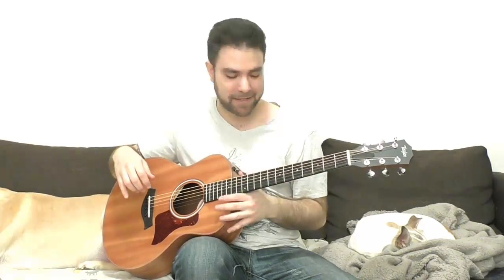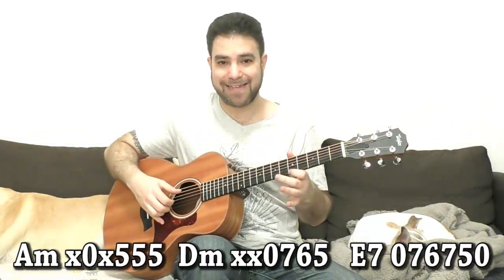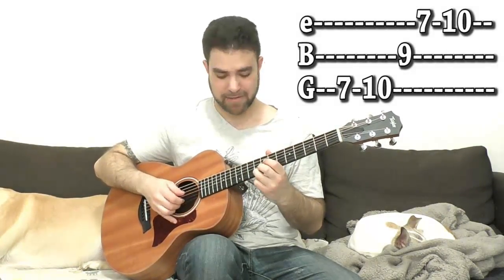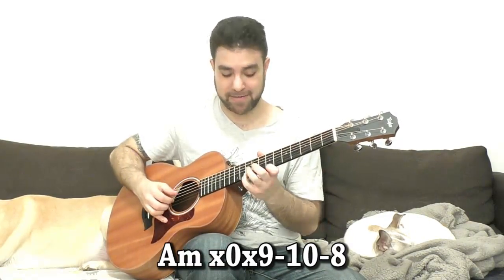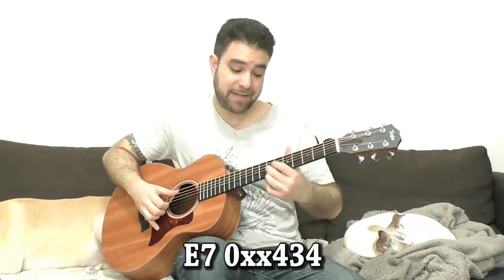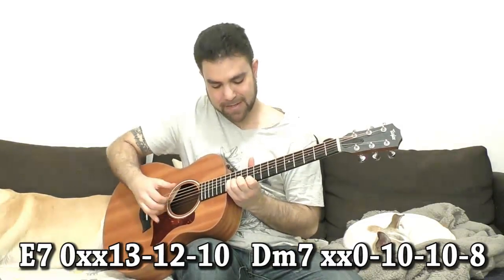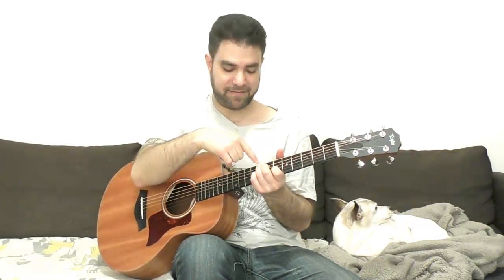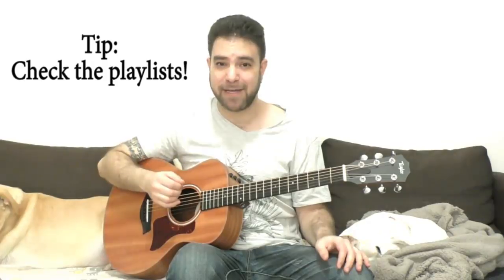Lesson: Gypsy Style Minor Blues in Fingerstyle (AWESOME!) - Guitar Tutorial w/ TAB